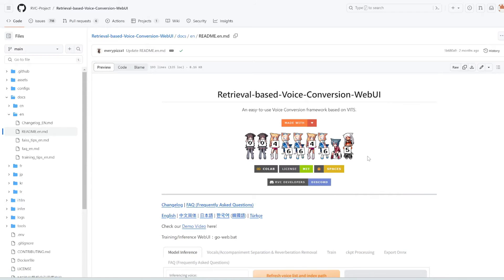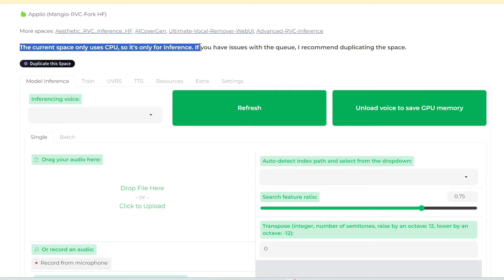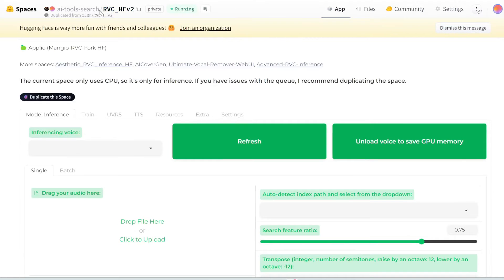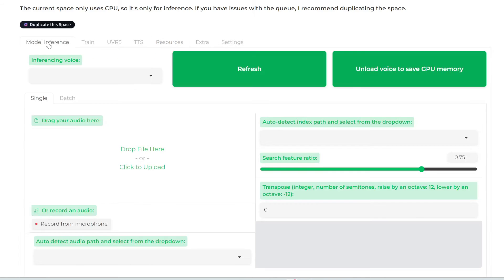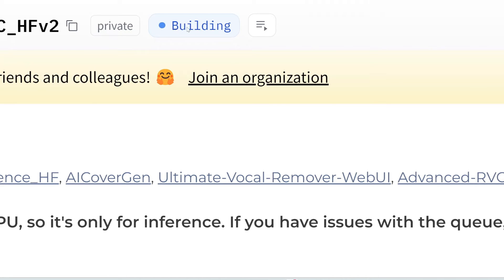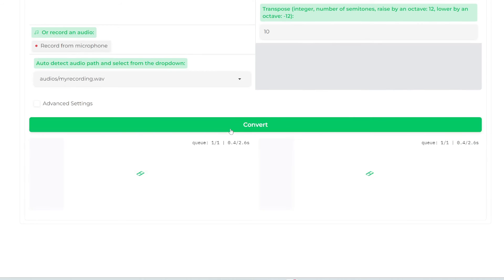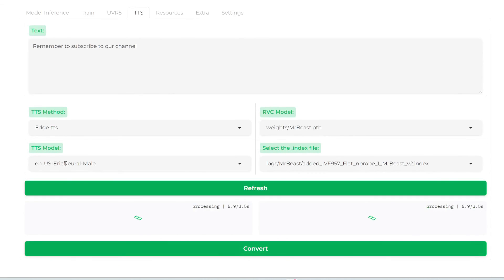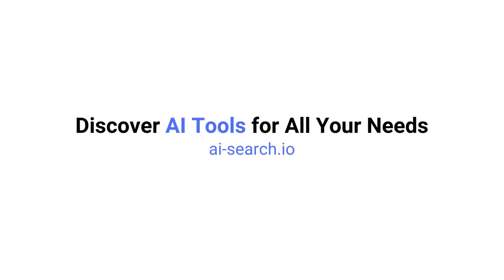How To Use RVC Voice Conversion ONLINE For FREE (No GPU Needed)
Here's how to use RVC (AI voice conversion & text to speech) online for free! We'll duplicate a Huggingface space, download models, and run a few demo conversions.

0:00 What's RVC
1:25 Duplicating the HF space
4:02 Downloading voice models
5:50 Uploading audio
8:19 Voice conversion
10:03 Text to speech
12:42 Training a voice model